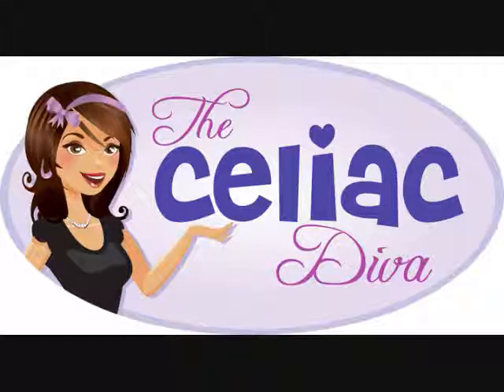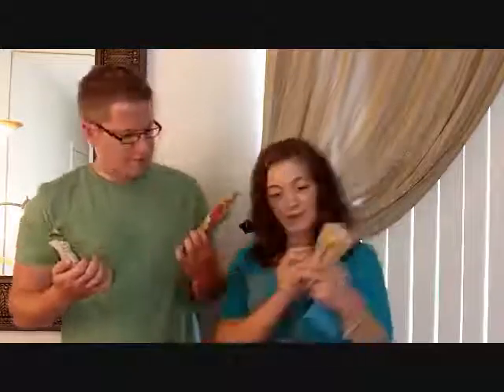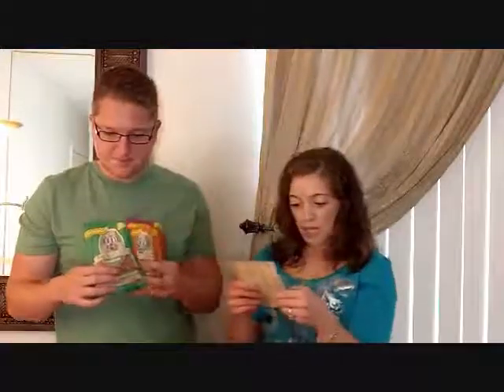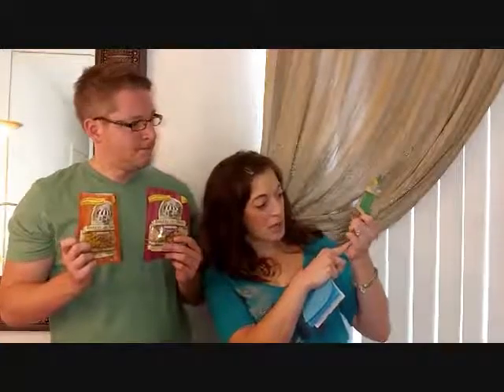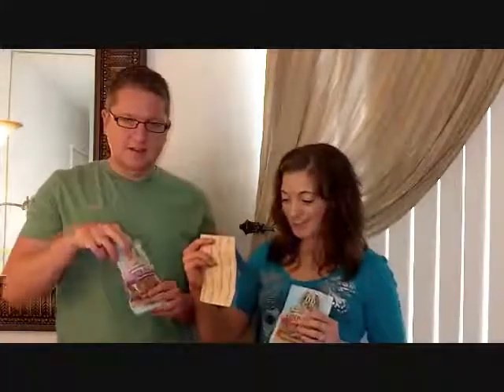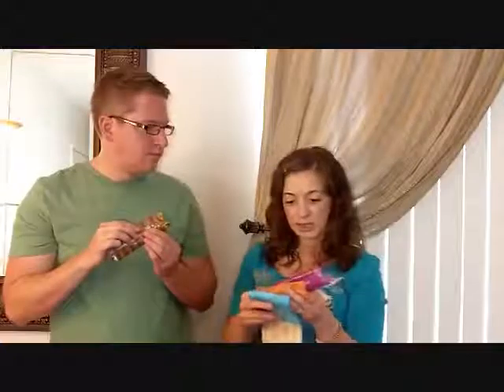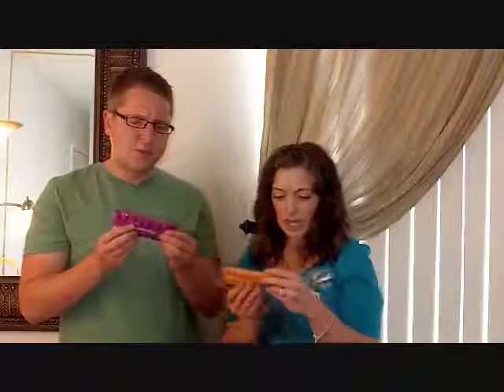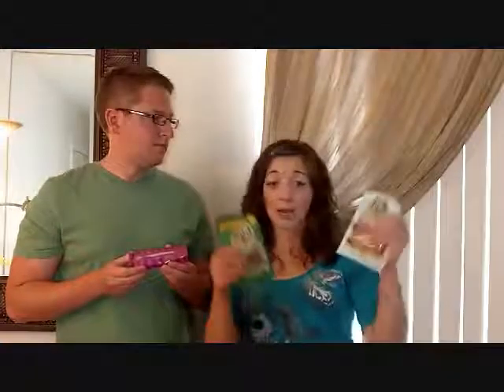The Celiac Diva: Episode 34